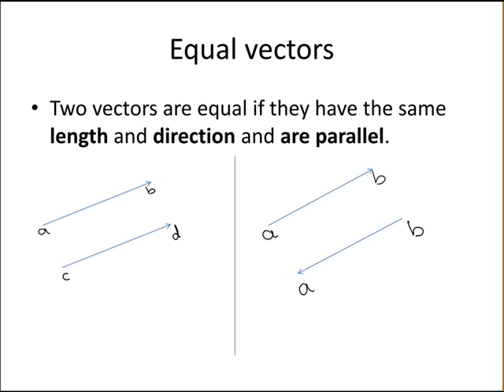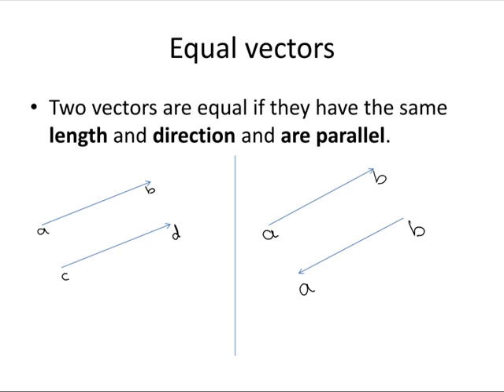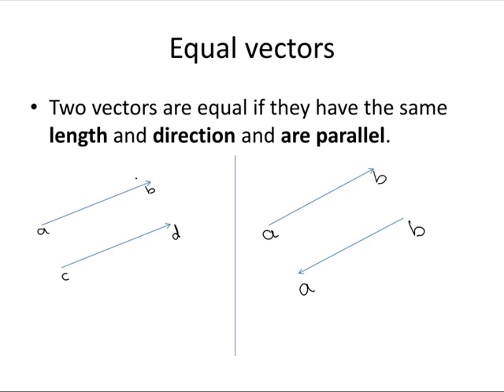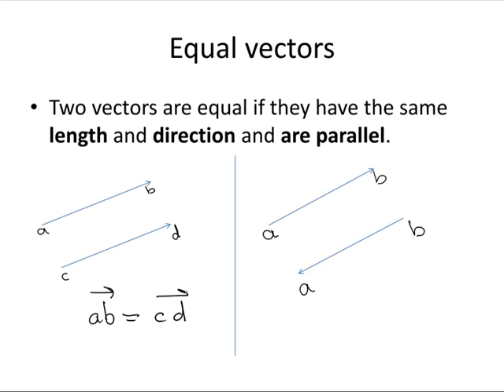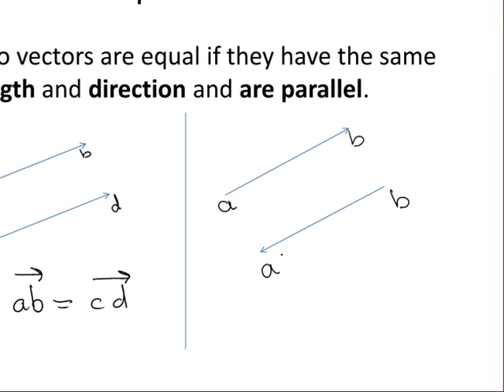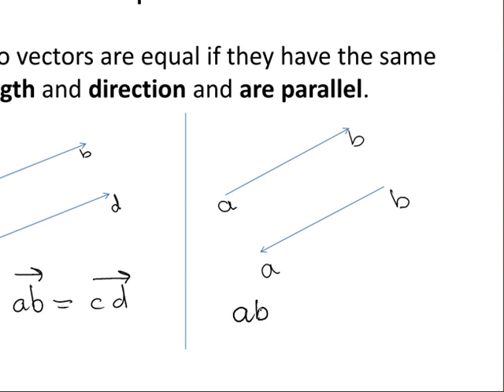Vectors: Equal Vectors (MathsCasts)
Gives the conditions necessary for vectors to be considered equal. Briefly touches on negative vector.